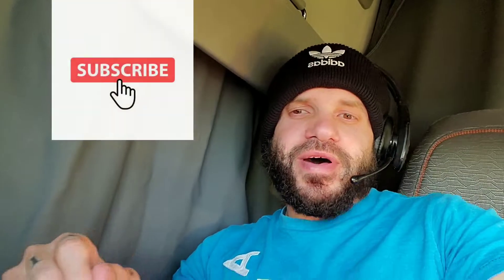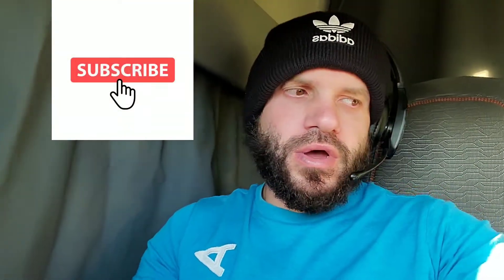What Every Truck Driver Needs In There Truck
Rick George is a American long haul truck driver. That travel's across all 48 states deliverying all kinds of goods. With 5 years of driving he wouldn't change is job for any other job. In his spare times he enjoys making YouTube content on his every day life.